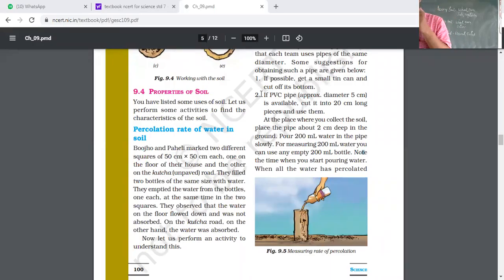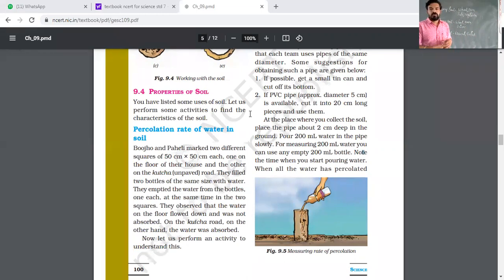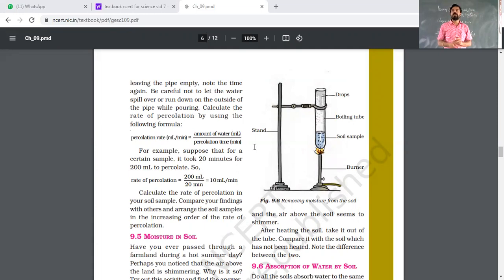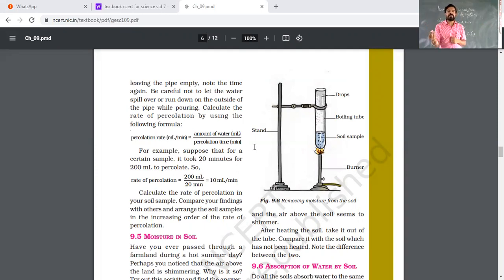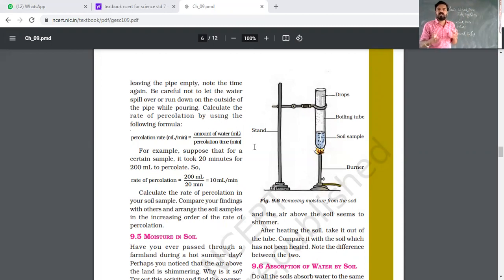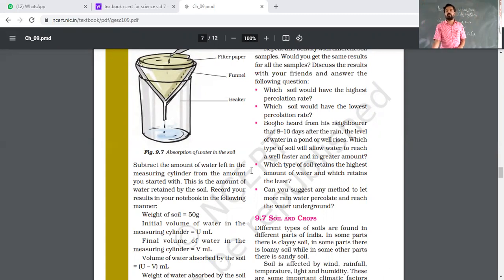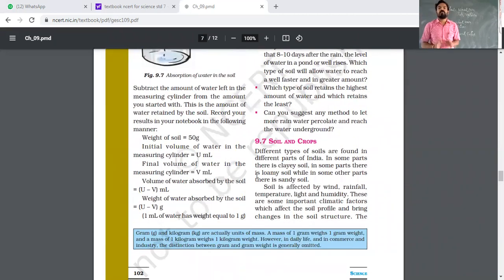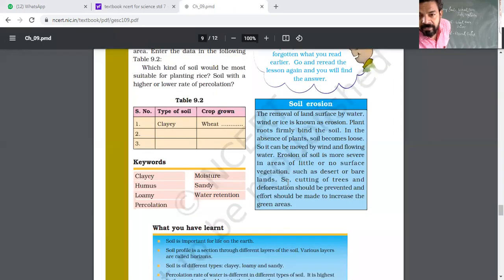std 7 soil part 3